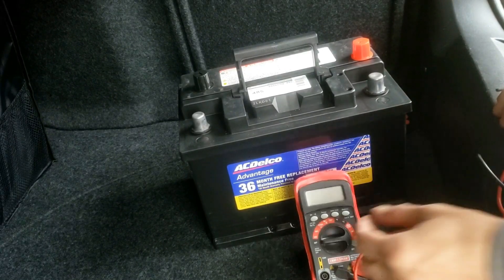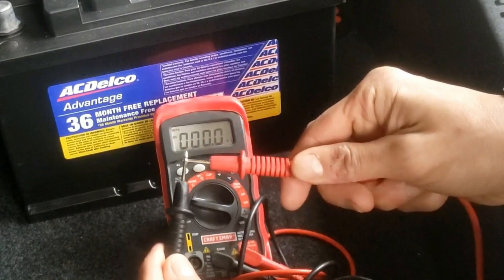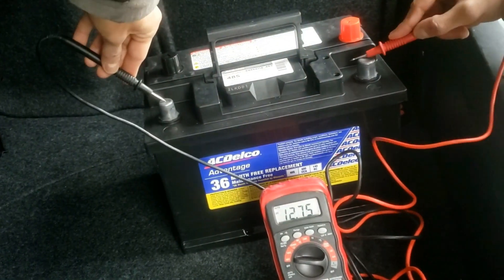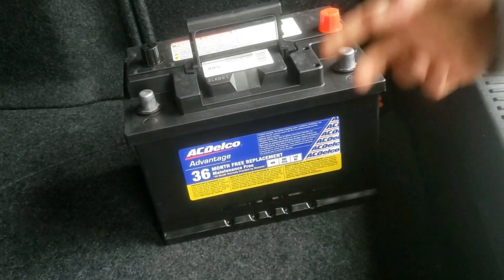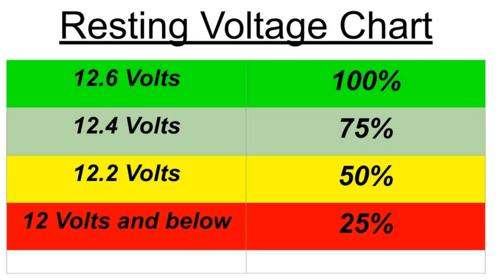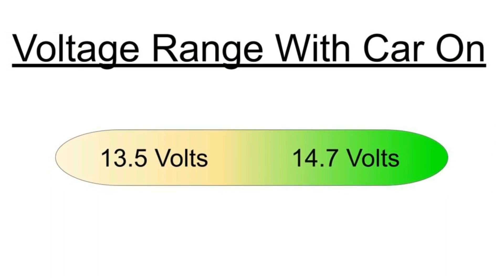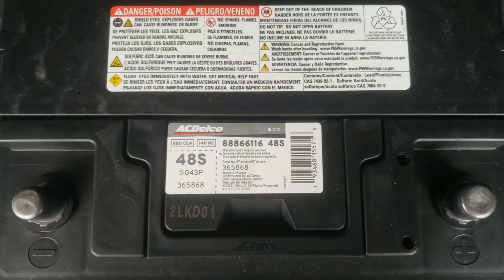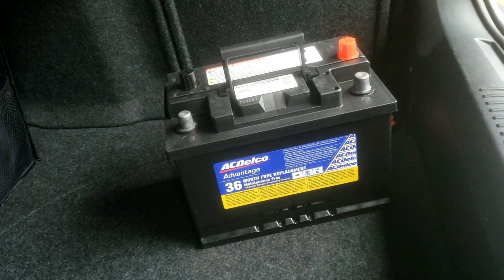How To Test A New Car Battery 🔋🔋🔋 With Multimeter FAST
See 👀 how to test a new car lead acid car battery 🔋 with multimeter. It should be above 12.7 Volts without using a battery tender or trickle charger. To see the full voltage chart (what your battery should be at) & tools click SHOW MORE 👉.

You only need to use a multimeter

and the recommended new car battery for your vehicle found in stores and online.

*Resting Voltage Chart:*

12.6 V. indicates battery is at about 100%.

12.4 V. means your battery is still pretty good at about 75%.

12.2 V. states your battery is around 50%.

12 V. or less means your battery is at about 25% and you should look into replacing your battery soon.

*Running Voltage Range* (car is turned on) should be between 13.5 Volts and 14.7 Volts.

Mention your thoughts in the *COMMENTS* 💬💬💬, if you have any questions or better ideas for the other viewers.

This video shows how to remove or replace a car battery that is *in the vehicle:*

*This video goes into further explanation on why ACDelco codes the battery a few months more than what shows on its sticker label.*

THANKS AND PLEASE 👍 👍 👍 AND 🔔